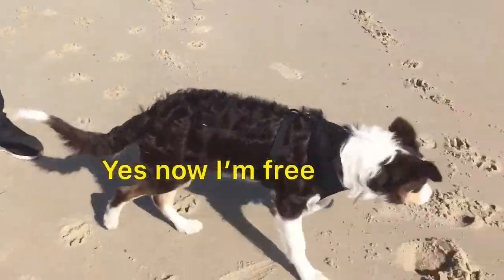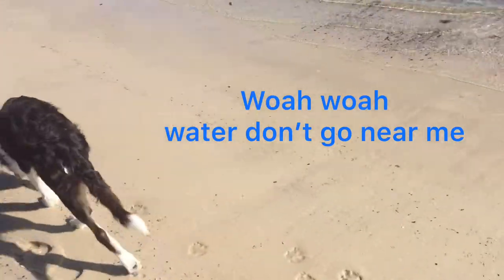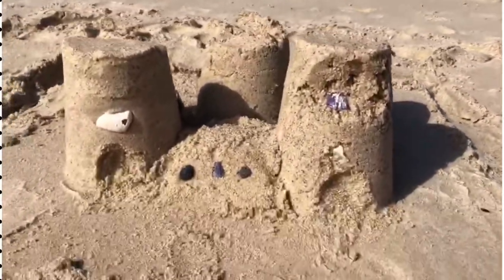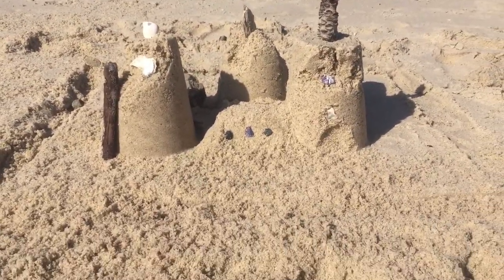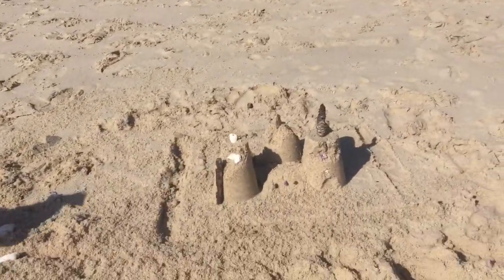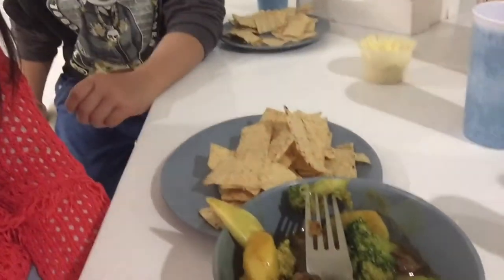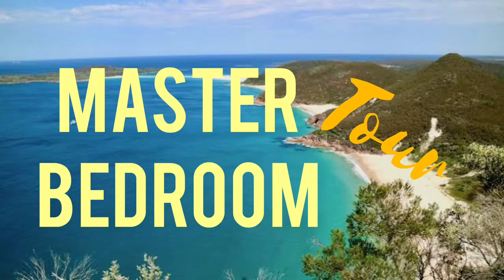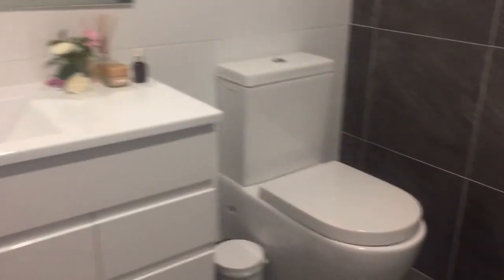Going To The Beach! || Holiday Vlog #2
Join us on the second day of our holiday to Port Stephens NSW! Sundae goes to the beach today and has lots of fun, while Brayden and I built sandcastles.

Remember to like this video if you enjoyed it, and subscribe if you haven't yet because it's totally free and turn on your notifications to get alerted each time I upload. It's a win-win situation!

//music//

Track               Artist

Balloon           @iksonofficial
Libre               @ikson official
That Day         Jef